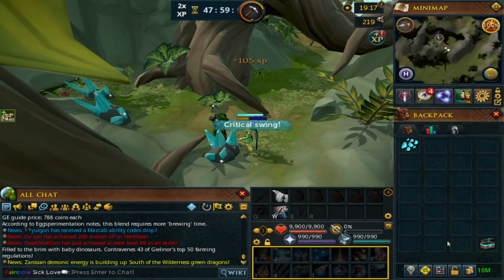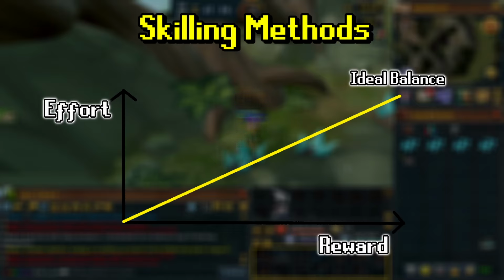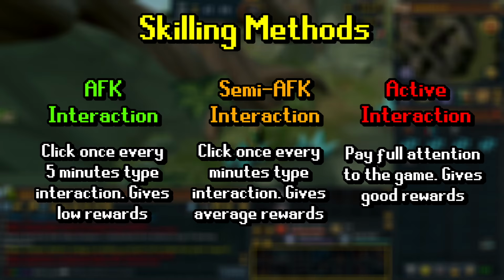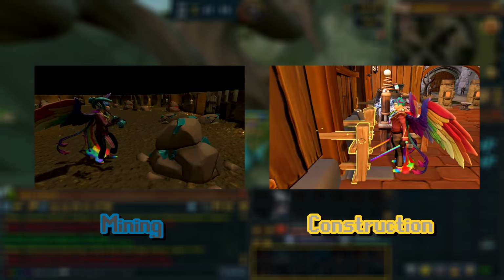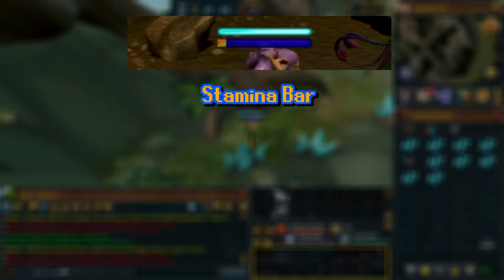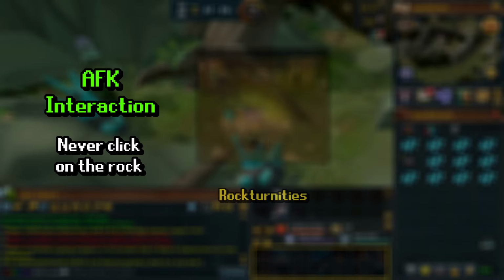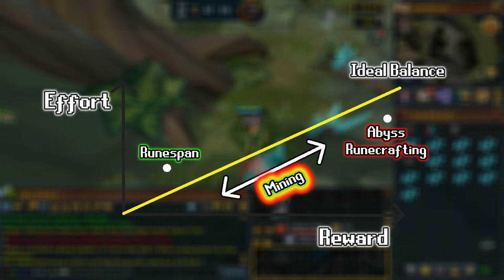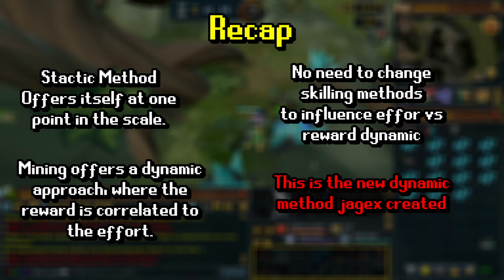Runescape is adding a new way to do skilling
Oh boy, here i go talking about skilling again. This is something i have been meaning to talk about for awhile, and i had no idea what to name the video, so i just went with that. Hopefully you get to learn a bit more about game design and how the devs approach it when it comes to Runescape.

Chapters:
Soon™

Songs (RS3):
-Big Chords
-Destillery Insanity
-Trinity
-Jungle Troubles